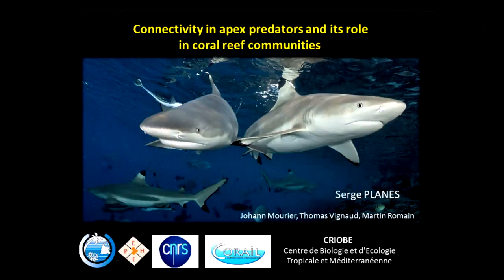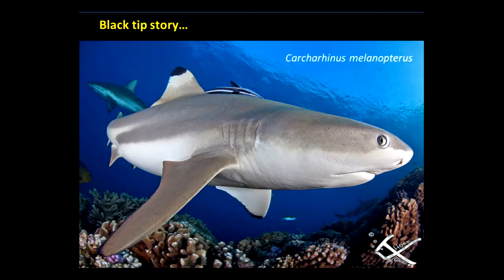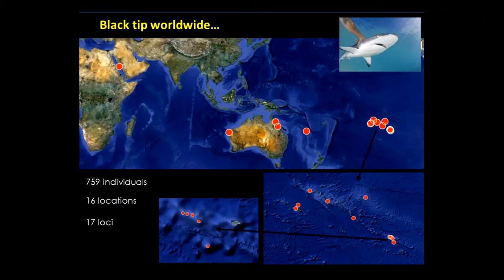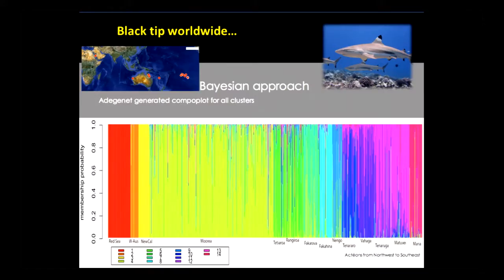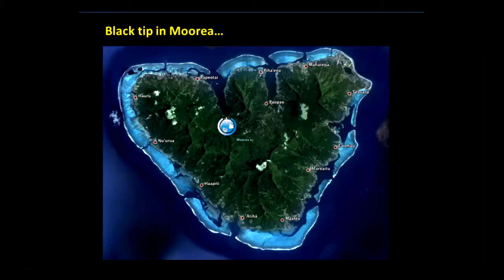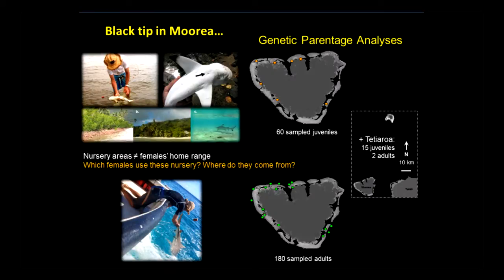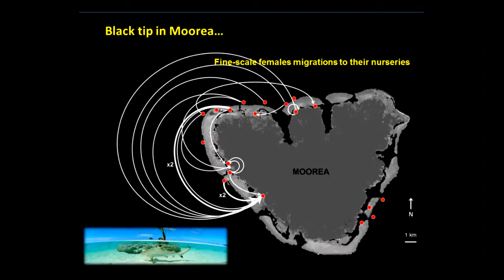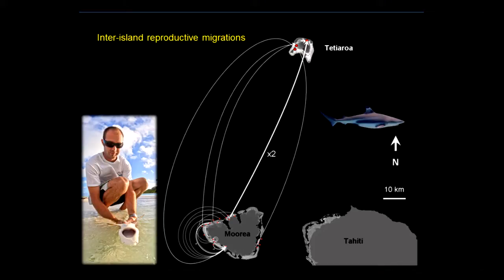Serge Planes - Connectivity in apex predators and its role in coral reef communities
Seminar title:  Connectivity in apex predators and its role in coral reef communities
Presented by: Serge Planes
Date: 10-11th October 2013
Seminar type: CoralCoE symposium

Presentation given at the ARC Centre of Excellence for Coral Reef Studies 2013 Symposium "Coral Reefs in the 21st Century"

Bio:
Serge has been involved in the study of population genetics of marine fish since the beginning of his career that started with his PhD in 1989. Over the past 20 years, he has published about 65 papers in international journals dealing with the population genetics of coral reef fishes and an additional 50 papers dealing with ecology, ecology of marine protected areas and recruitment of marine fishes. ISI Essential Science Indicators (ESI) analyzed research into coral reef ecosystems in the past decade (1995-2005) and ranked his work at #19 in the world out of 5,060 authors